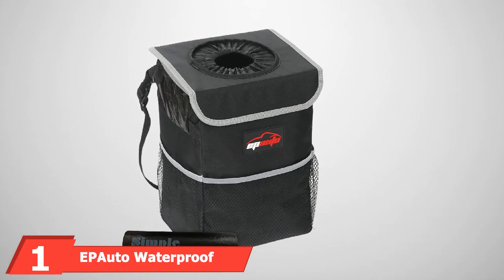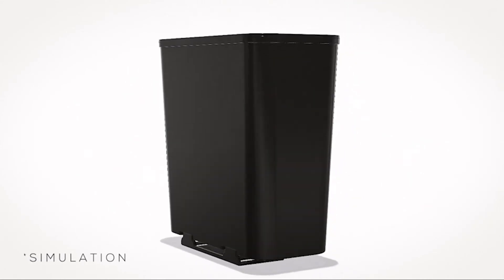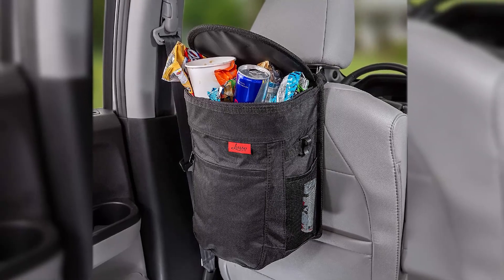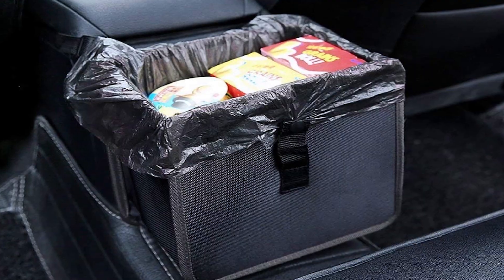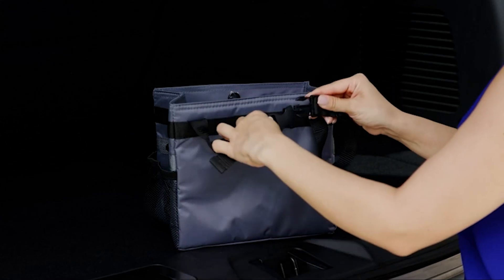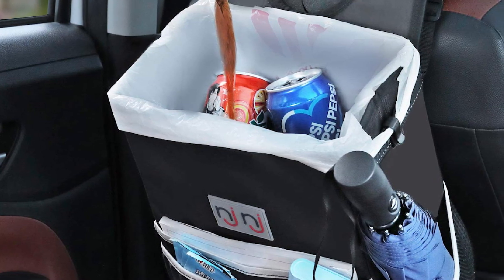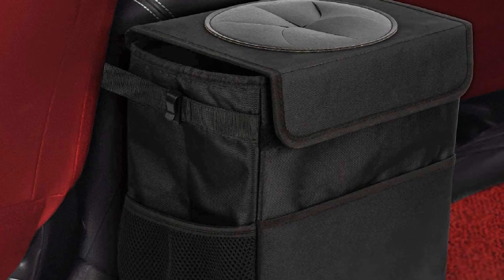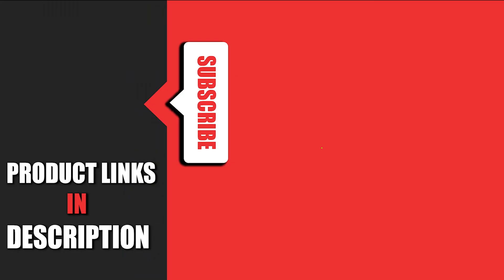Best Car Trash Can In 2023 - Top 10 Car Trash Cans Review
Links to the best Car Trash Cans we listed in today's Car Trash Cans review video:

1 .  EPAuto Waterproof Car Trash Can
2 . Carbage Can Premium Car Trash Can
3 . Lusso Gear Hanging Garbage Bin
4 .  OUDEW Mini Car Trash Cans
5 .  Power Tiger Hanging Trash Can
6 . Drive Auto Products Car Trash Can
7 . njnj Waterproof Car Trash Can
8 . YIOVVOM Cupholder Car Trash Can
9 . Ryhpez Car Trash Can
10 . Liteland Car Trash Can

What are the Best Car Trash Cans in 2023?
In today's video we reviewed the top 5 best Car Trash Cans on the market in 2023. We made this list based on our personal opinion and we ranked them in no particular order, after doing our research based on their prices, quality, durability, brand reputation and many more.

After watching this video you will know which are the best budget, top selling and top rated Car Trash Cans on the market today.

If you choose from this list you can be sure that you buy one of the best Car Trash Cans available today.